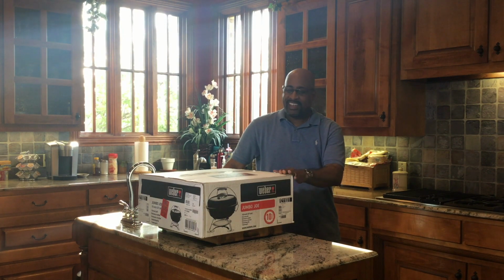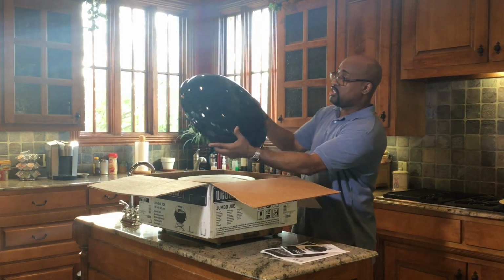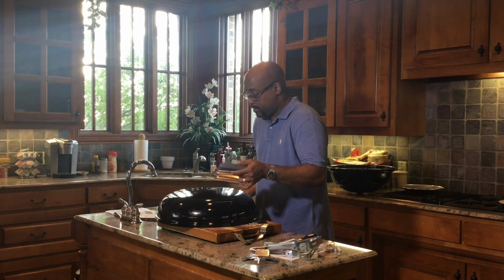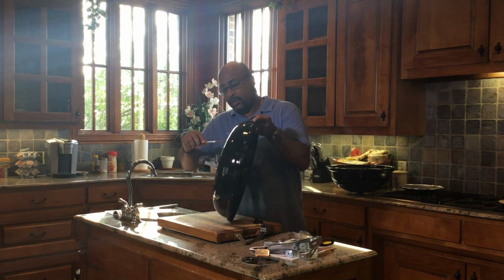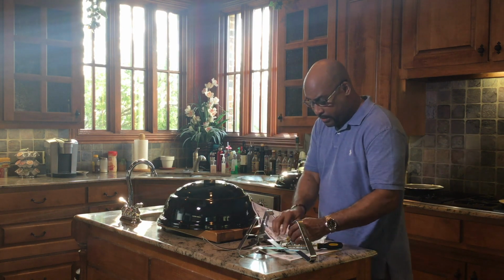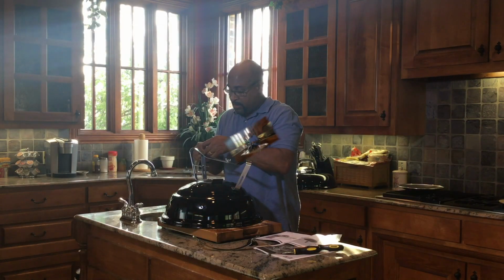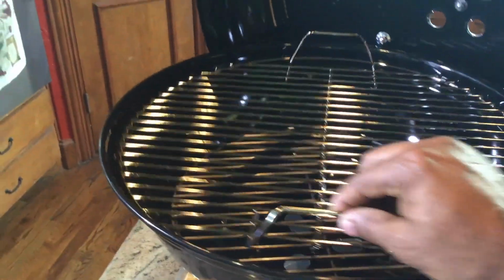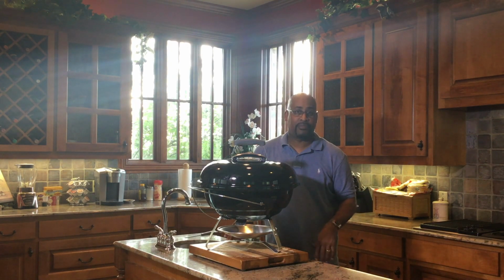Weber Jumbo Joe 18" Grill Unboxing And Assembly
This video is about Weber Jumbo Joe 18" Grill Unboxing And Assembly